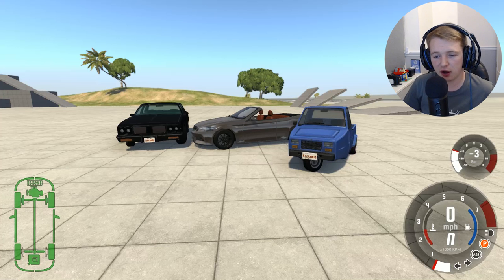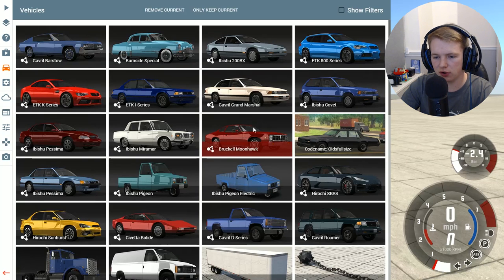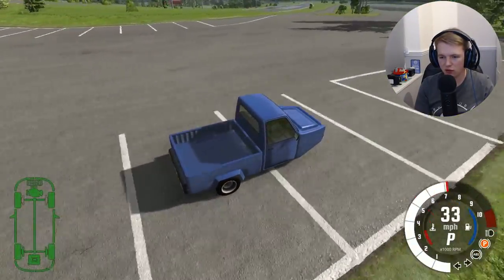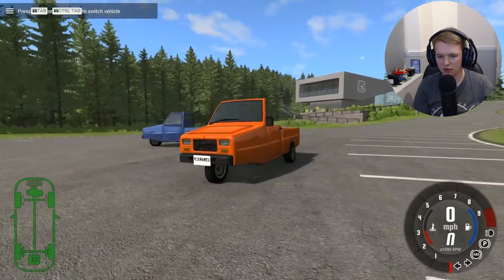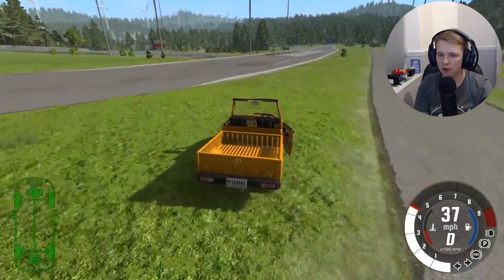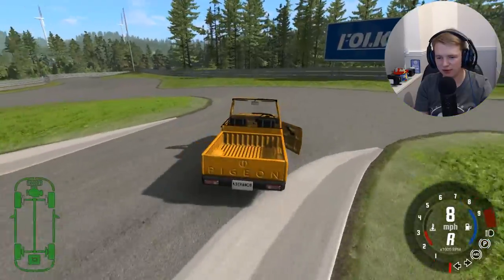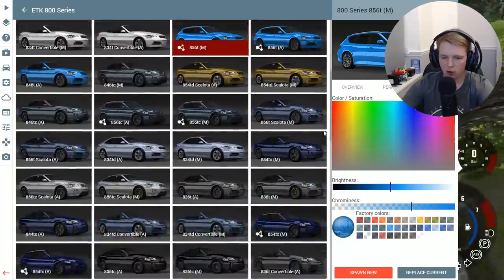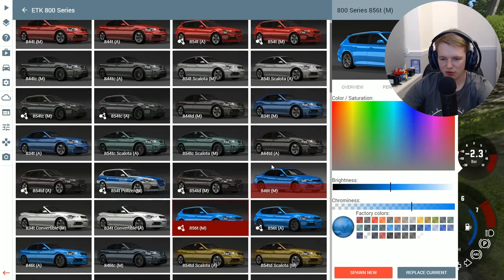3 Awesome Mod Vehicles!! | BeamNG drive #17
I test out a bunch of BeamNG mods.. but I'm not really sure how...!

10 Top Games a month for under £30?

MUSIC: I'm really sorry if I forget to credit - it's generally the thing I'm worse at.. and I appreciate all creators, please pop me a message if I don't read the comment, I promise I'll try my best to always credit!

SUB!